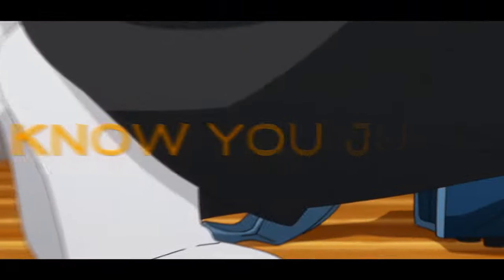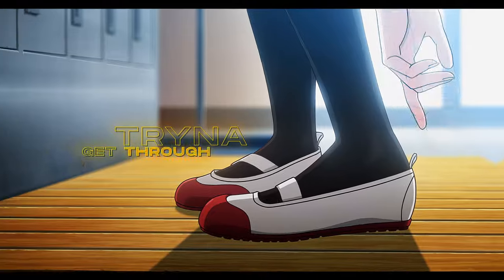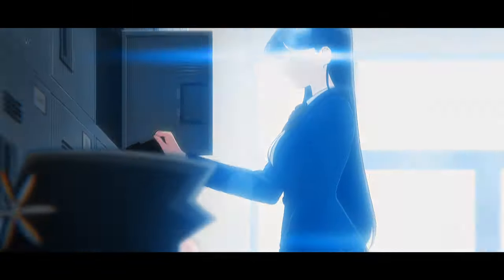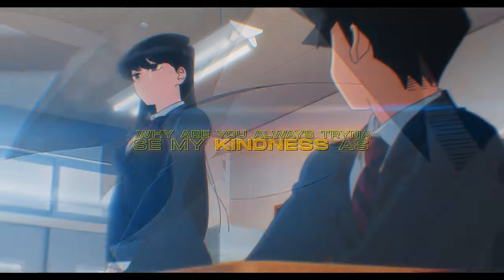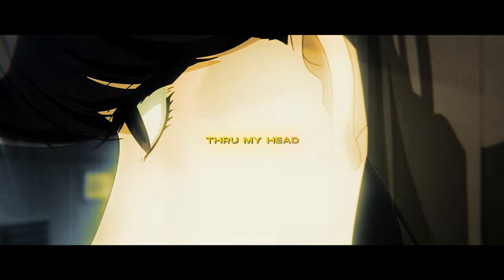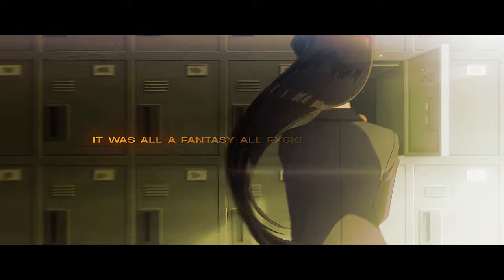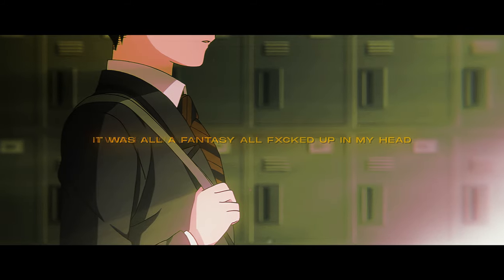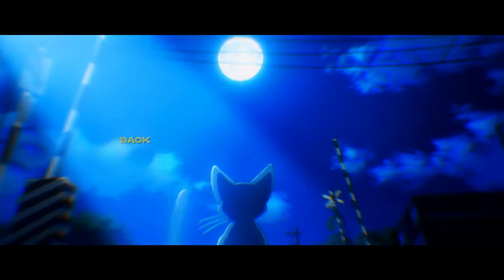aidenf7 x YDKM - Direction (prod. joshwa)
Anime - Komi-san wa, Comyushou desu (AMV)

*if you want we to make a AMV with your music contact

Komi-san wa, Comyushou desu AMV
Anime Music VIdeo
У Коми проблемы с общением
Love Story
Аниме клип
aidenf7
ydkm
starfall
bixby
bixby easy
kaido
joon
joshwa type beat
dominic fike type beat
Cute Mood
Best AMV
Scroll edit